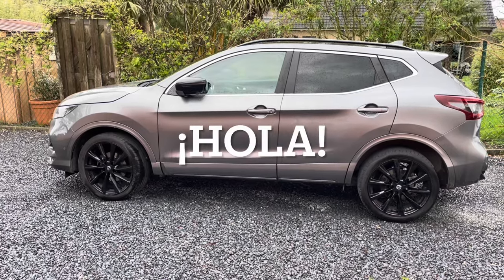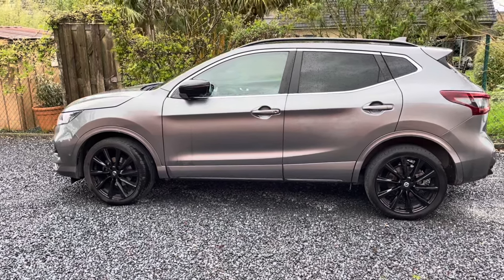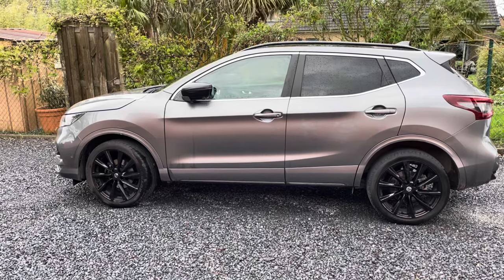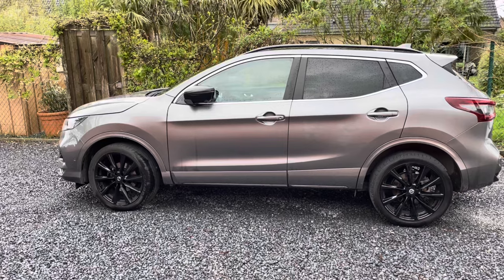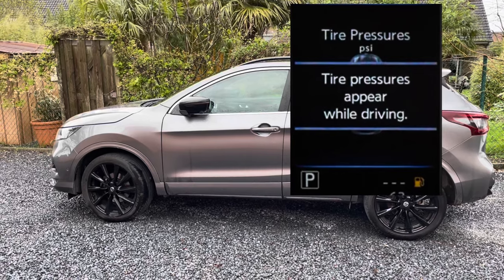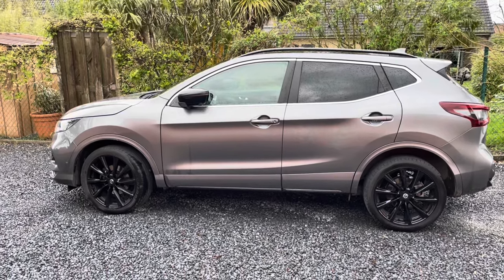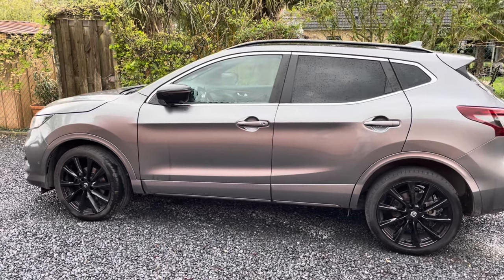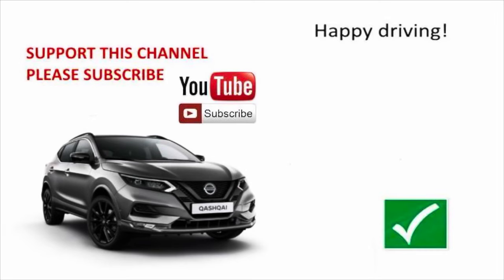Nissan Qashqai J11: force recognise TPMS (easy fix!)